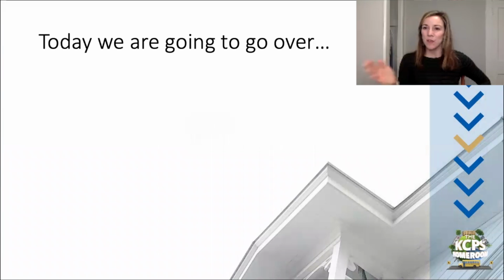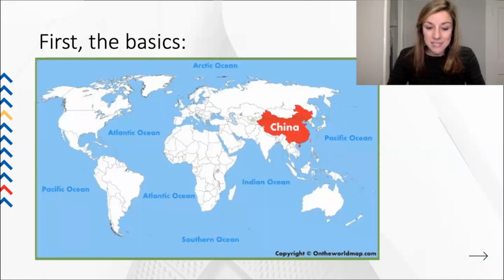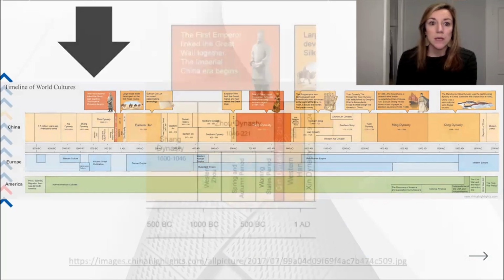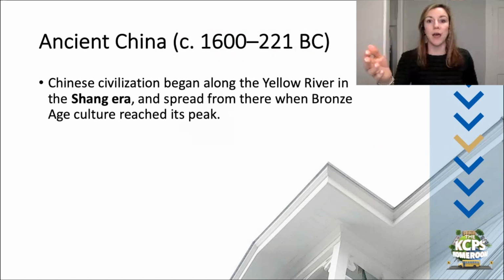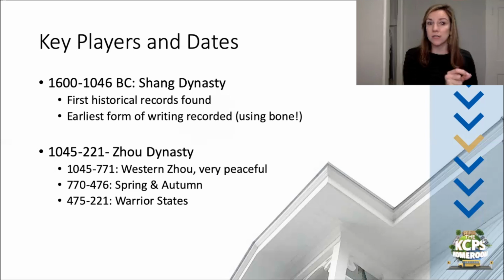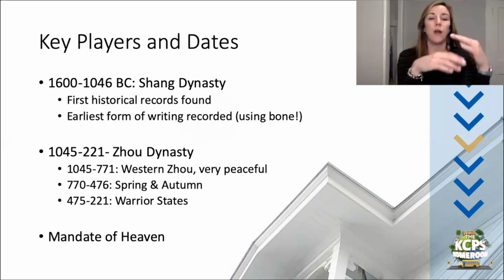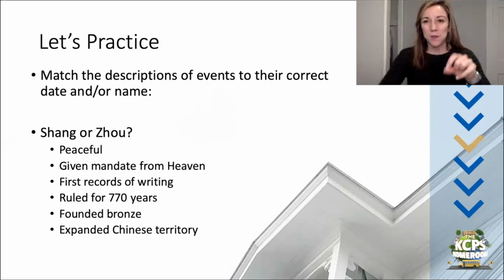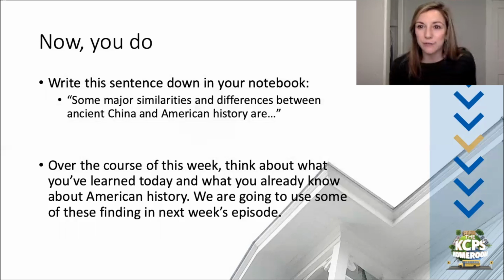5th - 6th Grades English Language Arts: Ancient China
Students will be able to grasp major concepts about the history of ancient China.